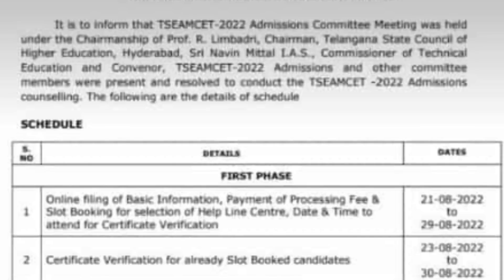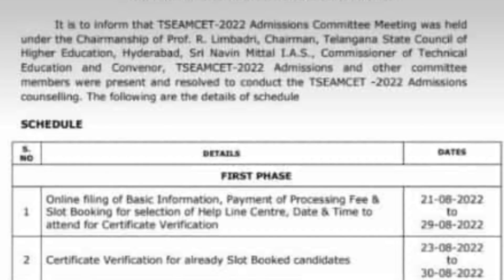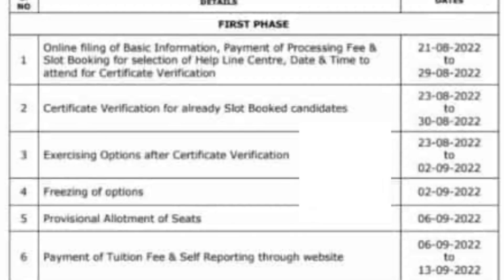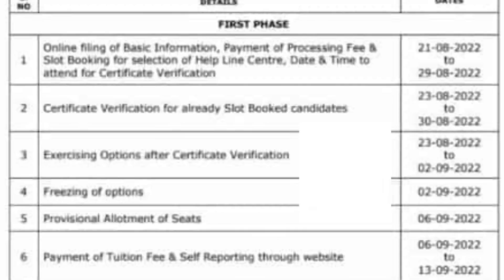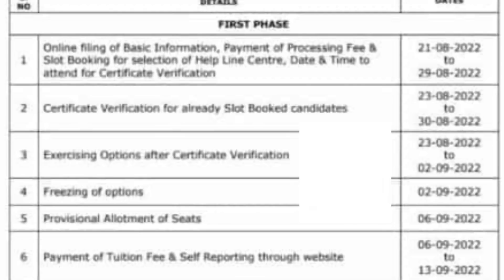ts eamcet counseling dates 2022|ts eamcet counseling dates 2022 news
eamcet counseling detail process slot booking